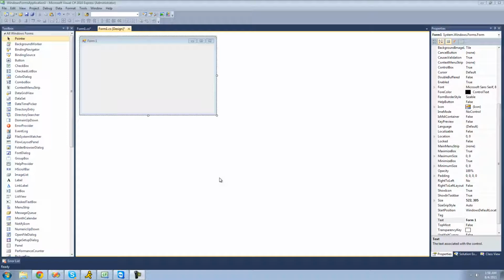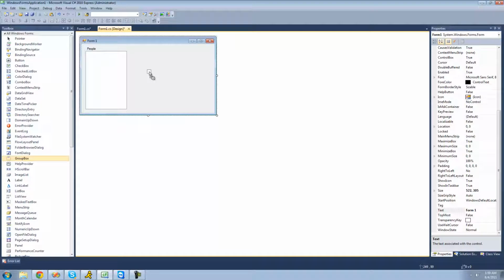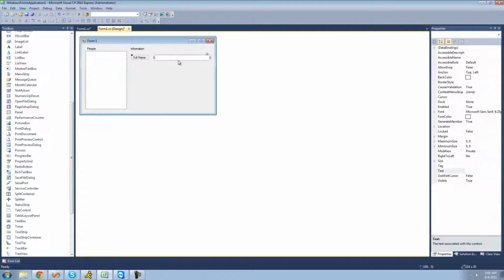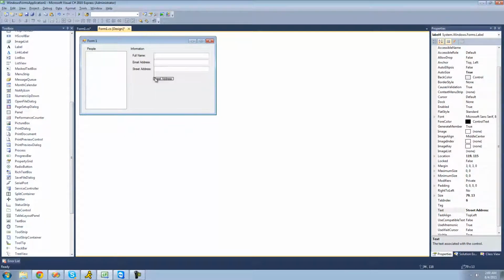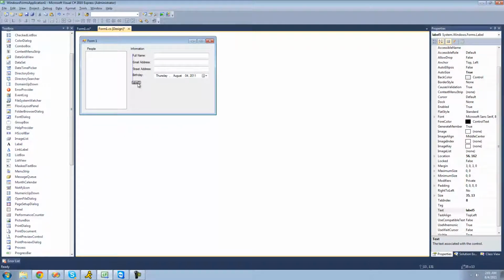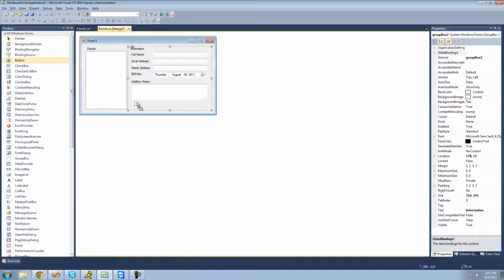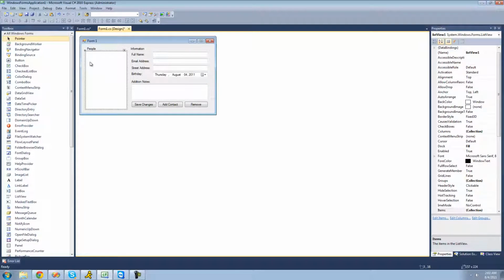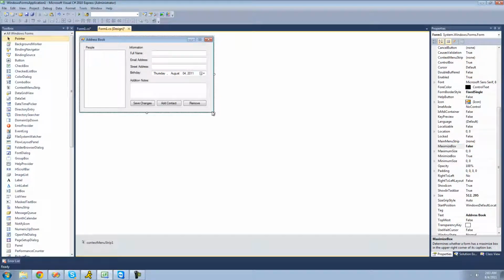#169 Project 4 Address Book, Making UI in C#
Address Book, Making UI in C#